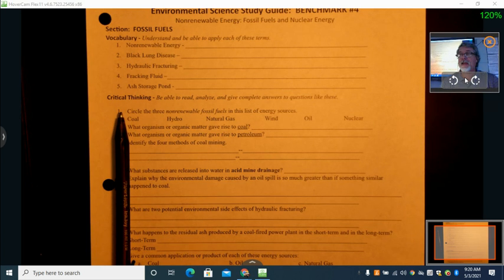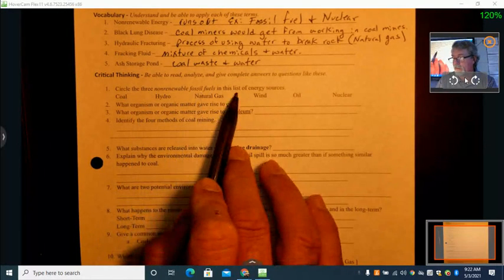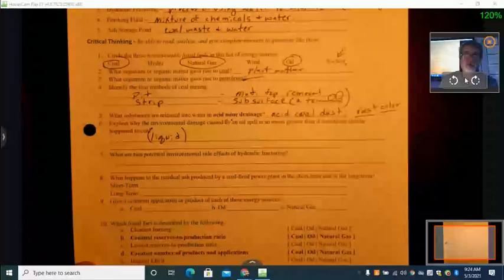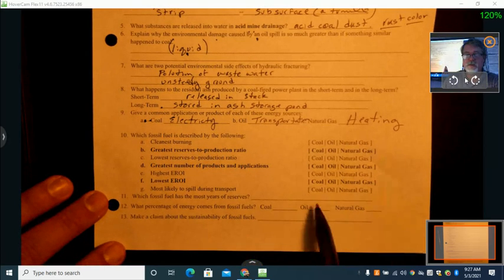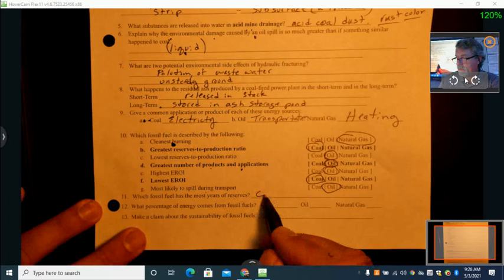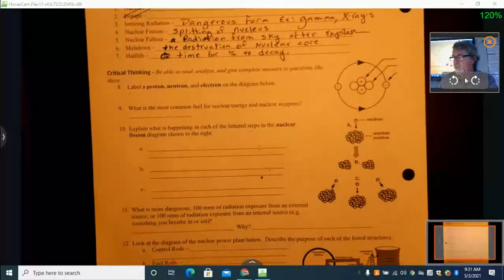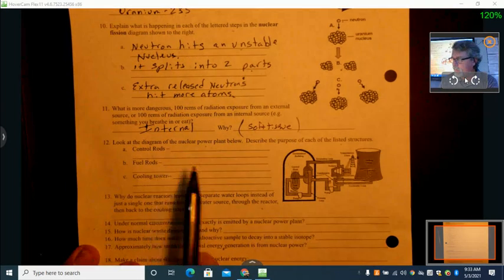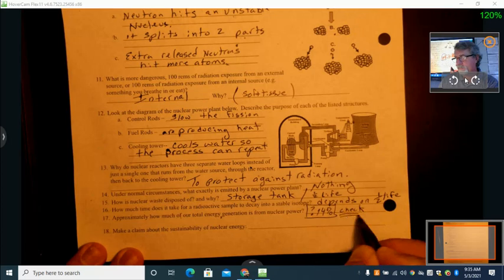Benchmark review fossil fuels spring 2021